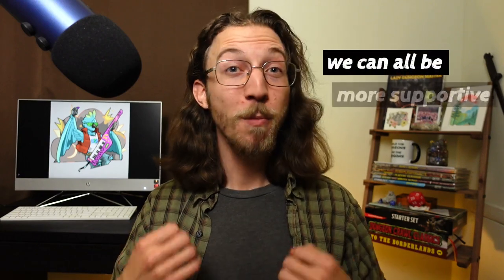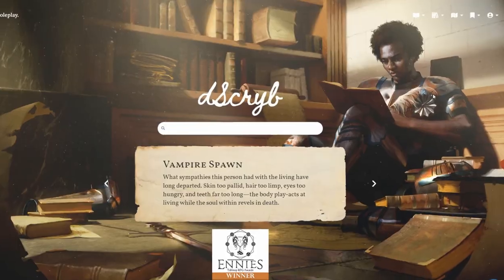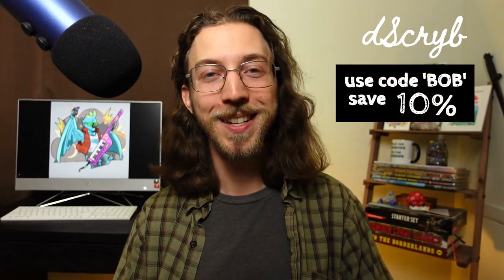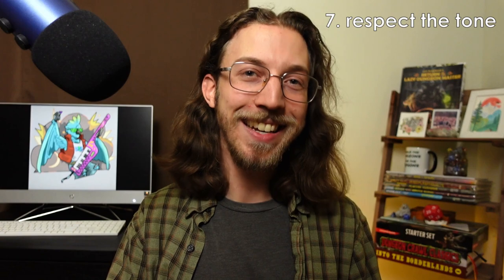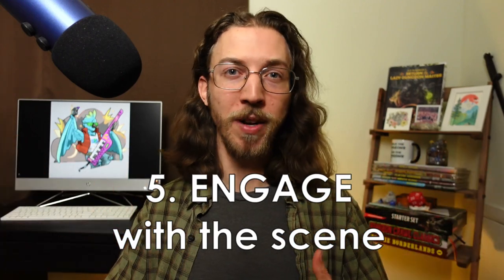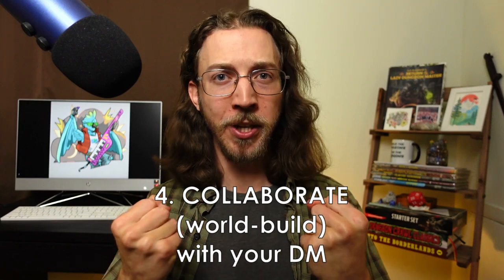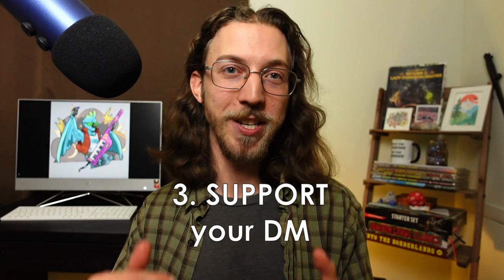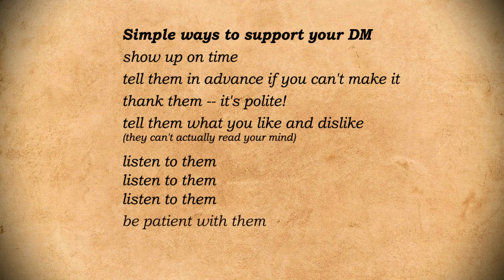What your DM wants YOU to do!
I asked a few hundred DMs what they really want from their players, and these are the top responses for how we can all do better in D&D 5e! ⏬ More below! ⏬

00:00 what do DMs really want??
00:50 my personal tip for players
01:51 don't overlook this common advice!
03:08 a nuanced tip for experienced players
03:59 how to create a dnd character your DM will love
04:45 two simple ways to show respect for your DM
06:01 what "engage" means to DMs
08:08 easy ways to support your DM!
09:53 how to NOT be "that guy" during dnd
11:25 the number 1 thing your DM wants!